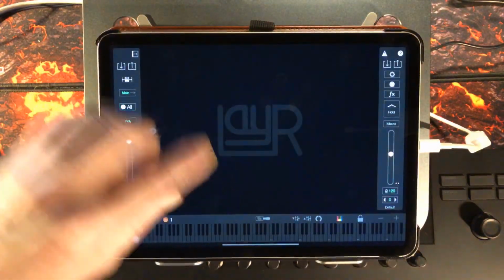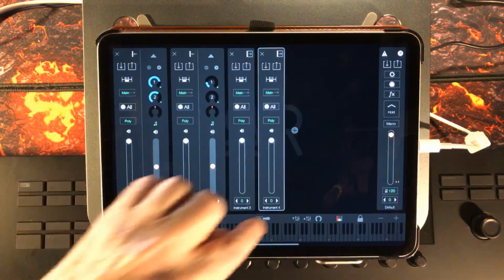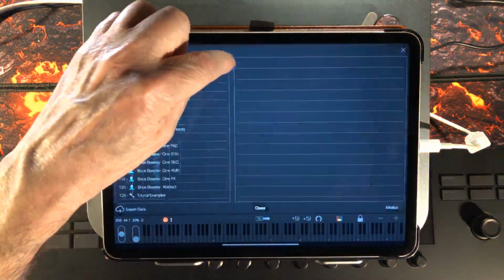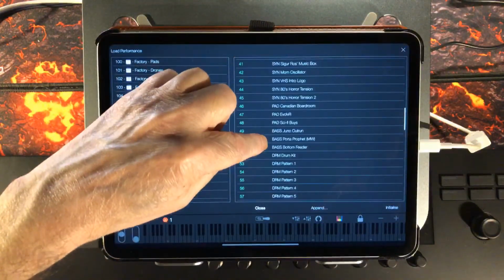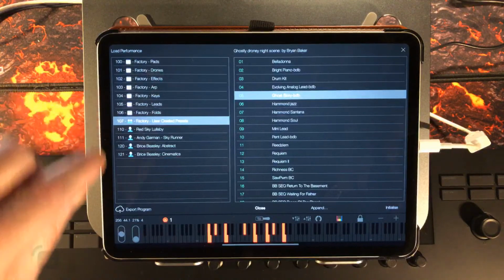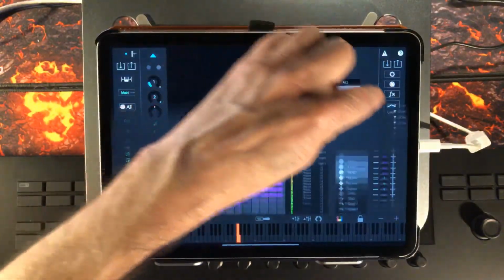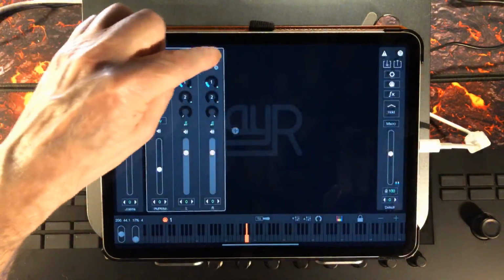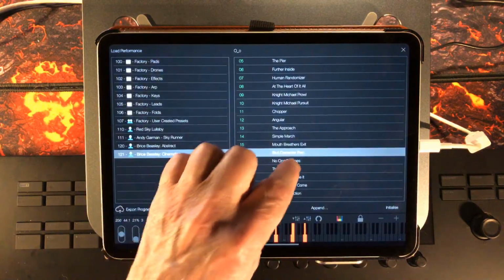LayR - Multi Timbral Synthesizer - Let’s Explore and Play - iPad Demo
You can get LayR Synth here at the App Store